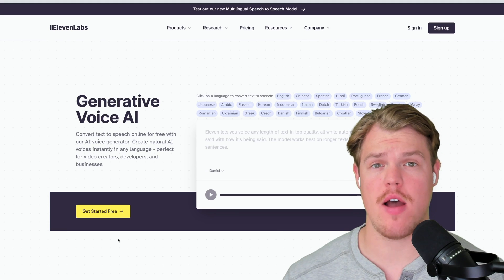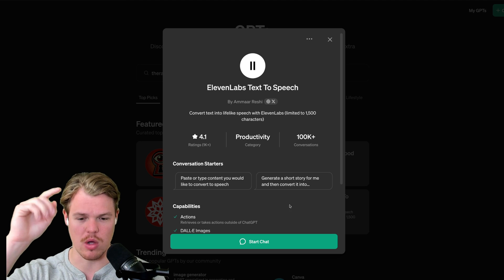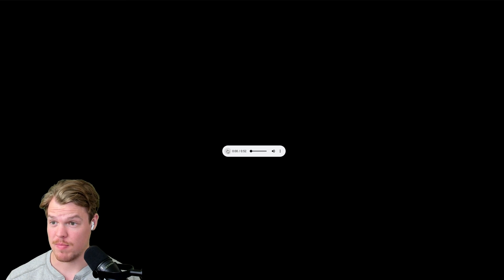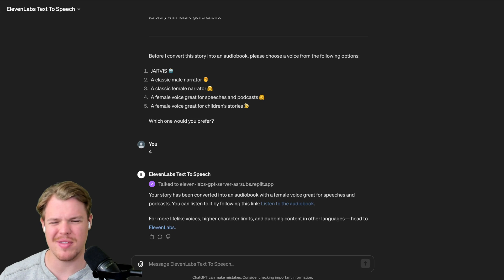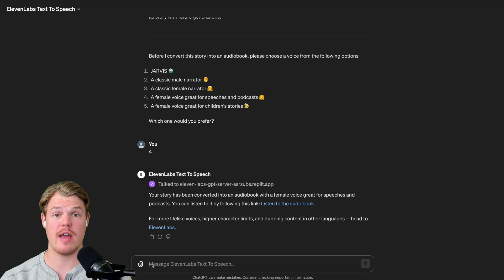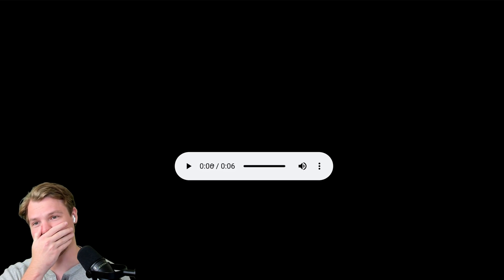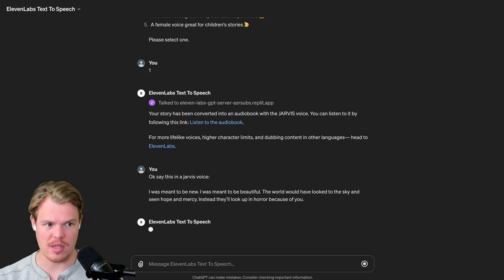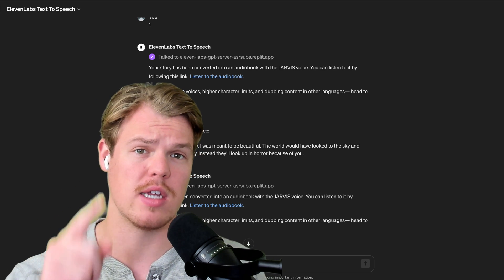ChatGPT Can Talk Now? ElevenLabs Text To Speech GPT Complete Tutorial